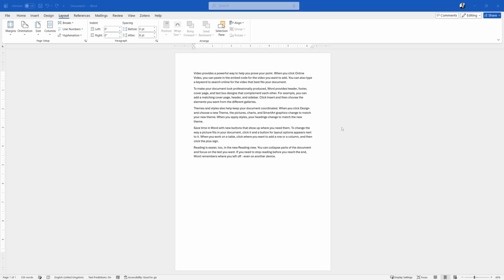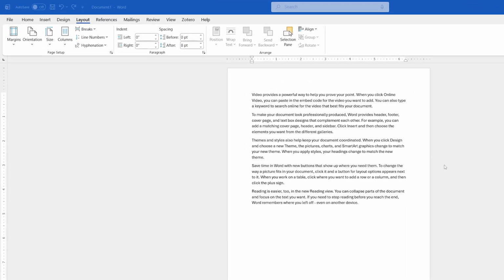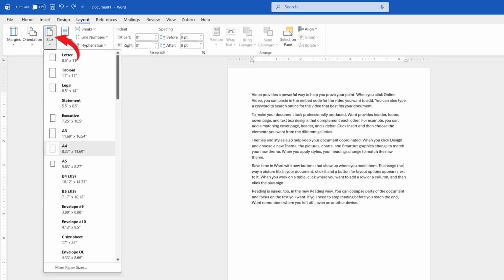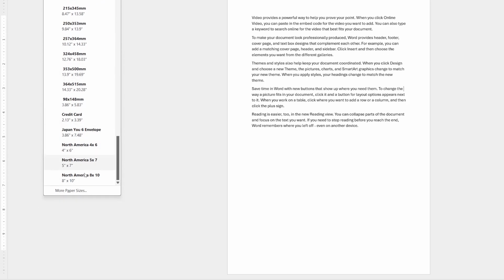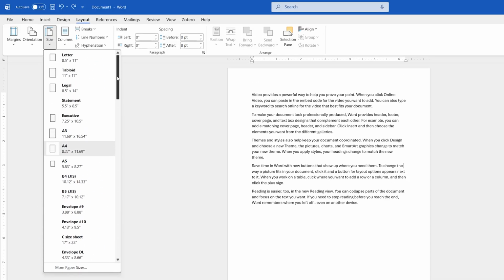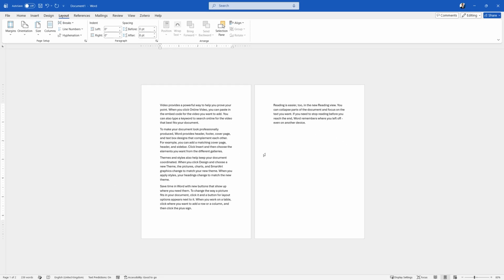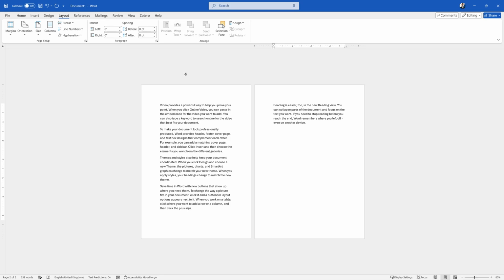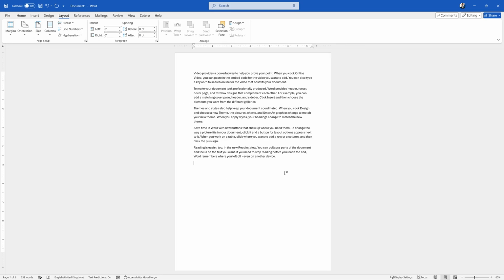How to Change Page Size in Word (A4, A5, Letter & Custom)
Learn how to change page size in Microsoft Word — switch between A4, A5, Letter, Legal, Tabloid or set a fully custom paper size in seconds.

⏱️ TIMESTAMPS
00:00 Intro
00:09 Default page size (A4)
00:12 Layout tab → Size menu
00:18 Letter, Tabloid & Legal options
00:22 A4, A5 and A3 explained
00:29 Custom paper size (More Paper Sizes)
00:34 Switching from A4 to A5 — what happens to your text
01:02 Why you should change size BEFORE typing
01:22 Quick recap

📖 YOU'LL LEARN
✔ Where to find the page size menu in Word
✔ The difference between A4, A5, Letter, Legal and Tabloid
✔ How to set a fully custom paper size

— Your document is the wrong size for printing
— Text shifts or splits across pages after changing size
— Your paper size isn't listed in the default options